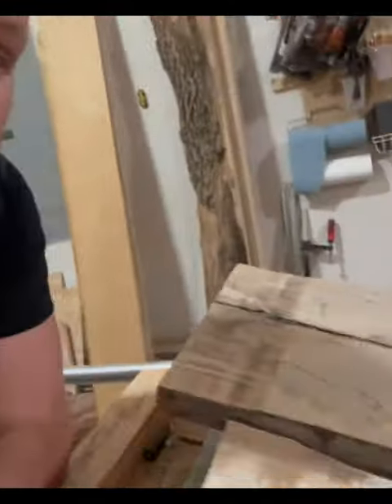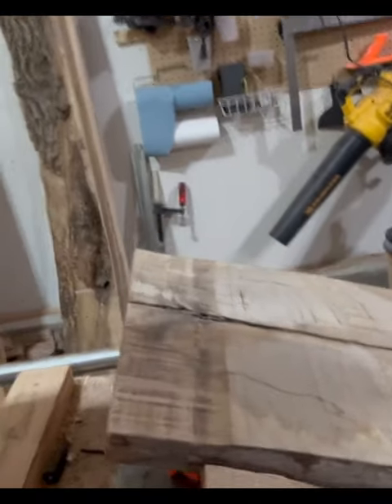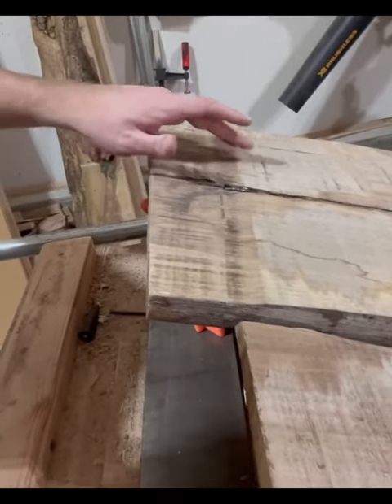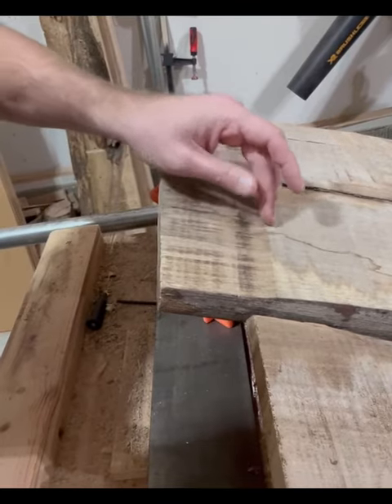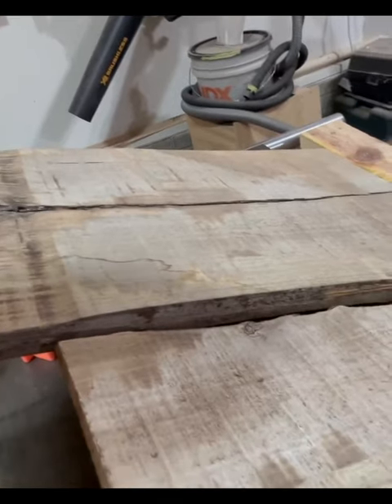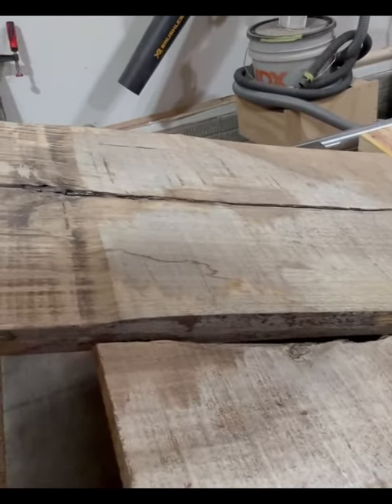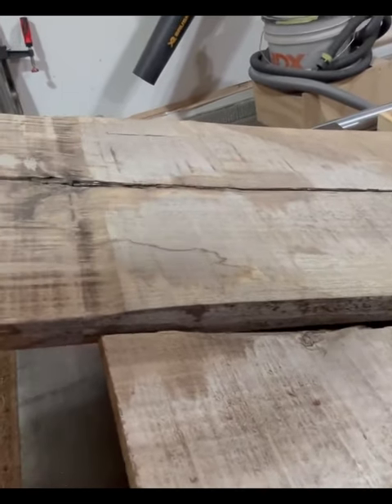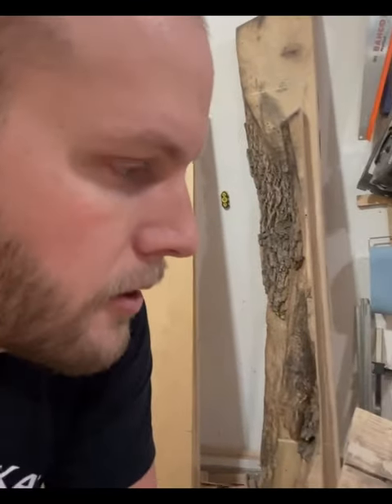One's Trash is Another's Treasure